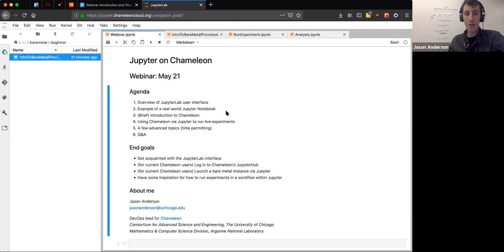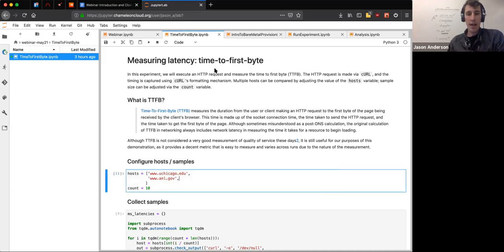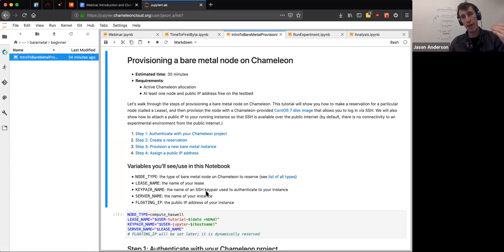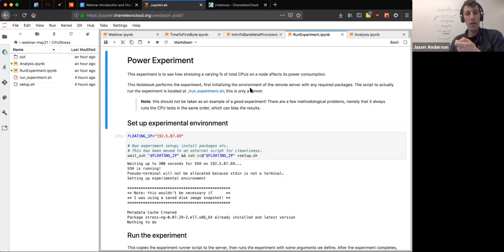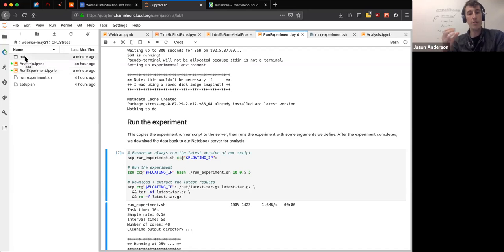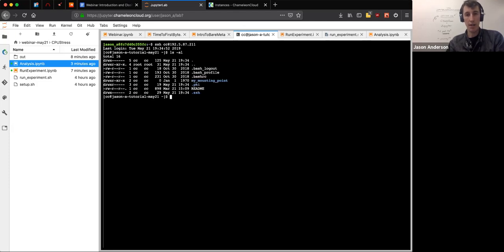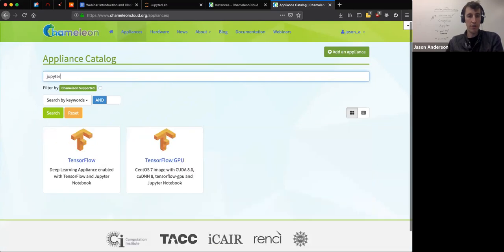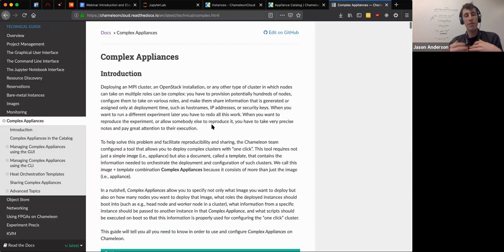Jupyter on Chameleon Webinar | May 21, 2019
Jupyter Notebooks are a powerful tool for Computer Science experimentation as they can allow you to construct an experiment interactively, in steps, while documenting your process as a natural side effect. You can use Jupyter Notebooks easily with the Chameleon testbed via our shared JupyterHub environment. In this webinar, you’ll learn how to access your Notebook server, how to start and control experiments on the testbed, and hopefully leave with some fresh ideas on how to automate parts of your experimental workflow, such as generating visualizations or summaries from your test runs.

For those of you interested, the example experiment demonstrated in the webinar has also been added to the list of example notebooks. You can open it by visiting this direct

If this link does not work for you, it may be because your Jupyter Notebook server is too old; if so, try recreating your Jupyter Notebook server first by going to the "Hub" menu, then "Control Panel", then clicking "Stop my Server" followed by "Start my Server".